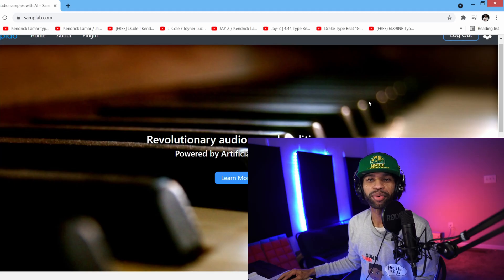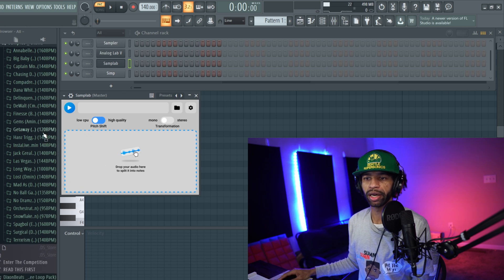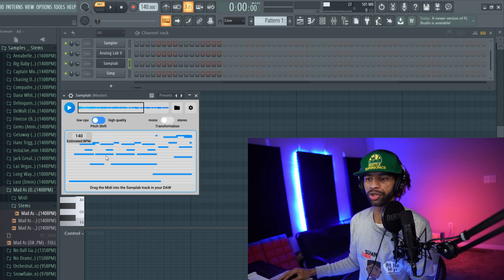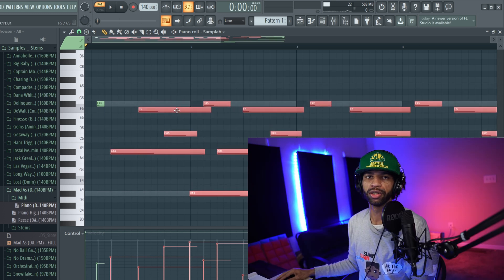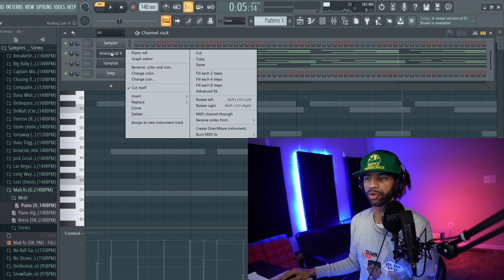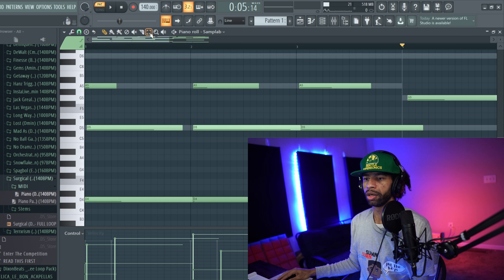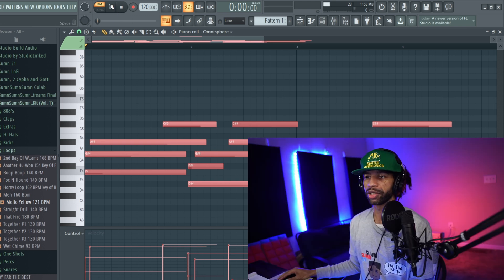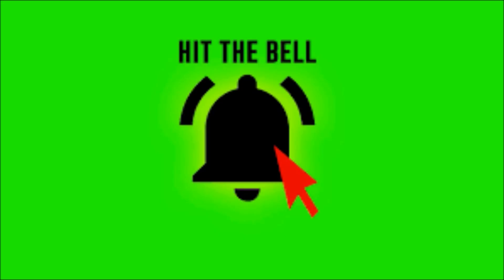Samplab FREE Audio To Midi VST Plugin Review And Demo (Convert A Sample To Midi Notes)